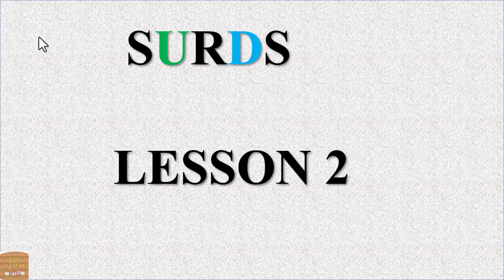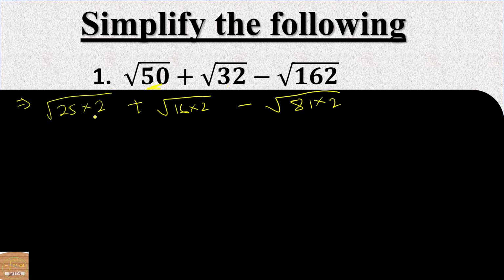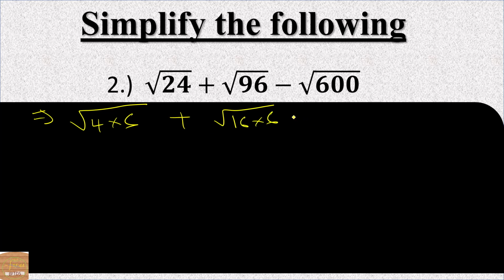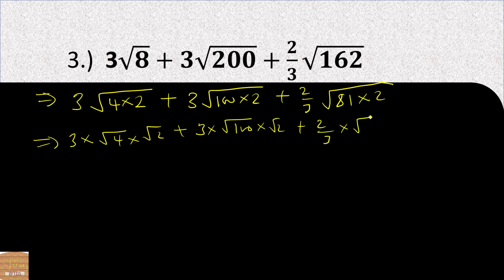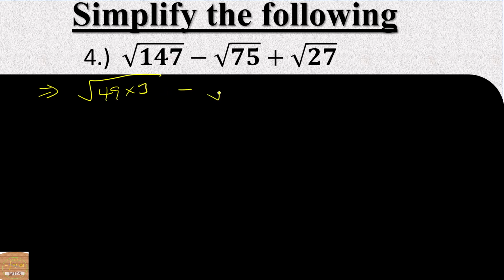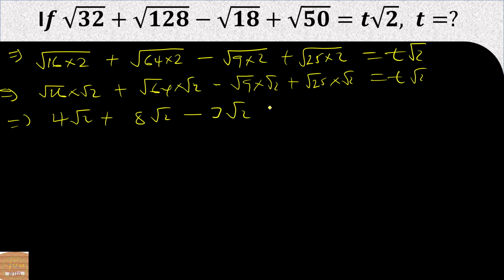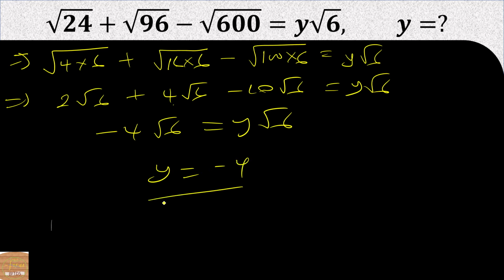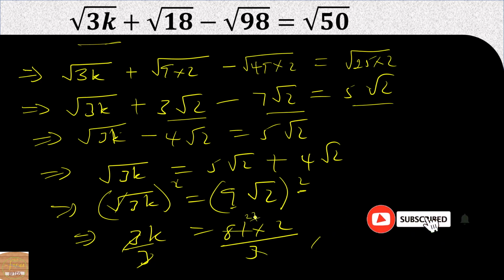Lesson 2 on Surd I Build up questions on Surd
my dear students i bring to your notice the lesson 2 of the surd.
make sure you watch the lesson 1 first if you want to fully understand the lesson 2.